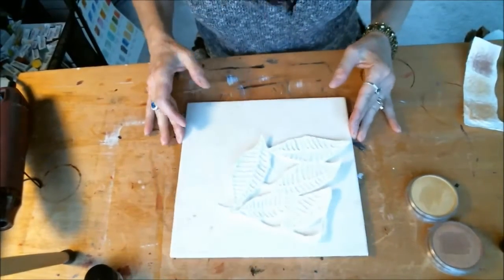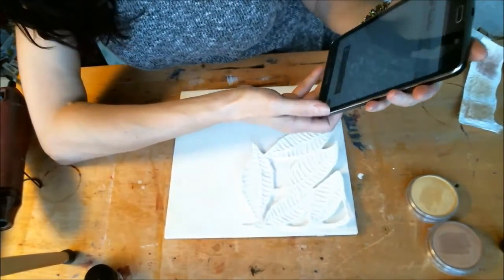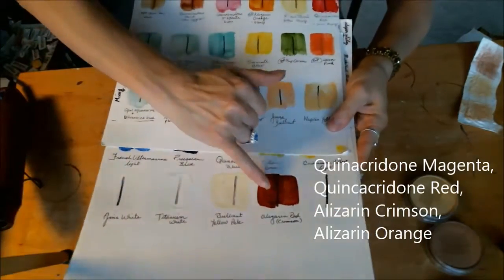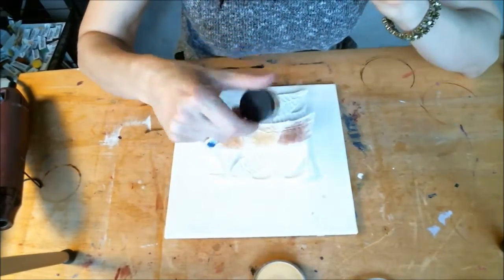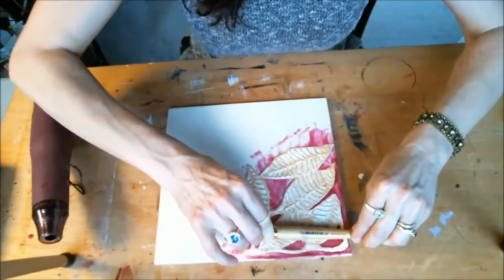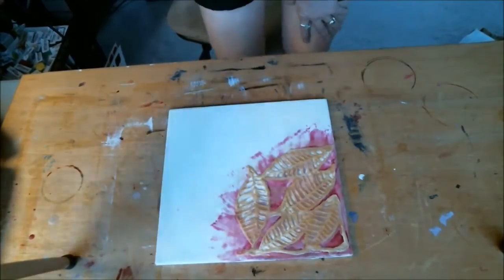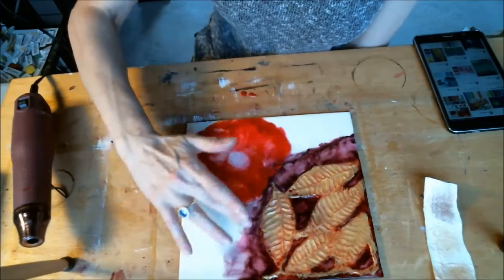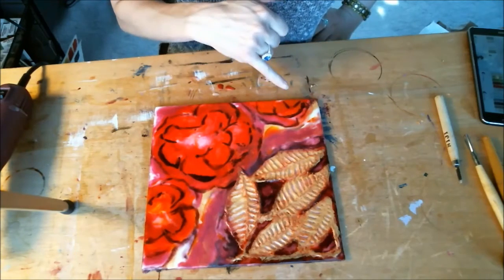Encaustic Beeswax Painting Tutorial #1 - Learn How To Embed Paper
Encaustic painting tutorial - learn how to embed handmade paper using beeswax encaustic paint.  Love encaustic painting!